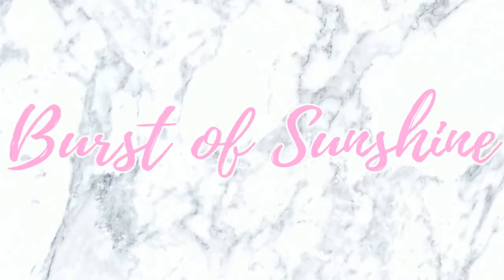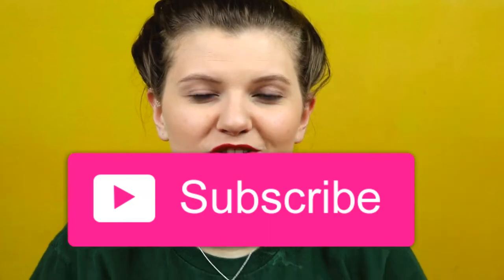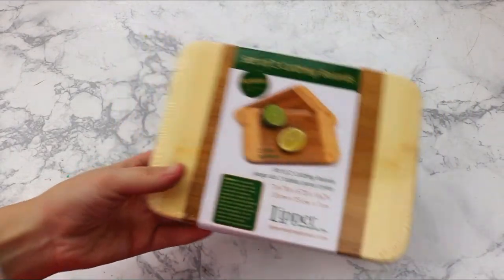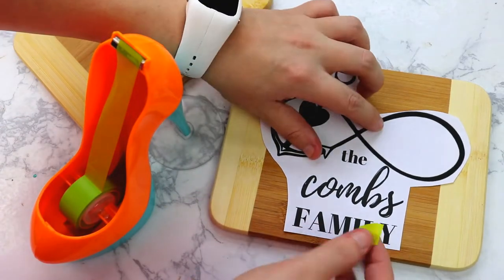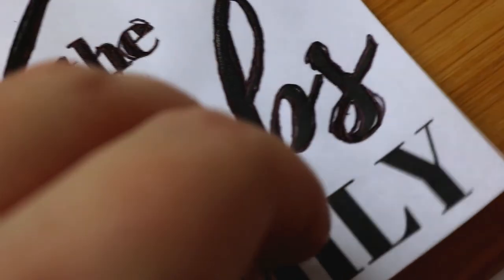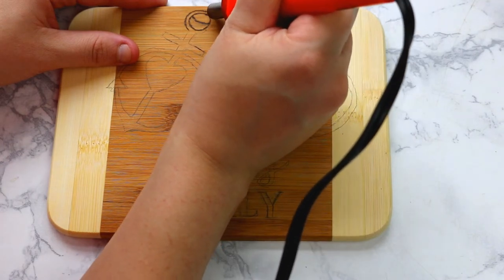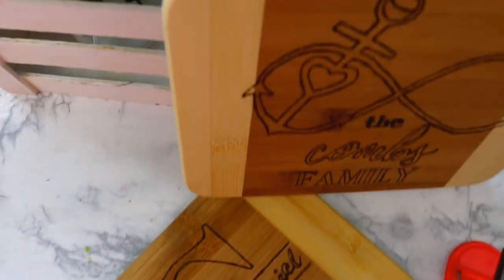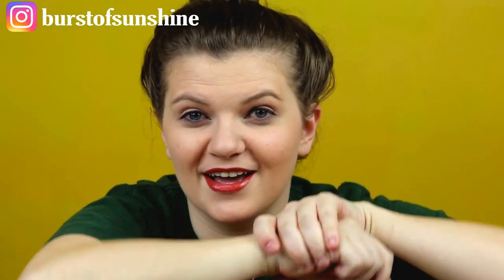HOW TO DIY A CUSTOM CUTTING BOARD! Wood Burning DIY Project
DIY CUSTOM WOOD BURNT CUTTING BOARD! Yepppp! These make great gifts and DON'T have to just be for the kitchen. They make a great decor item for anyone that you can completely customize. These are super simple and very cheap and thoughtful to make! I hope you like and learn something from this tutorial and if you do please hit the like button and leave a comment and let me know what kind of videos youd like to see!

Tune in next week for a new diy/craft video!!!

(p.s. My instagram is terrible but I am going to try and do better!)